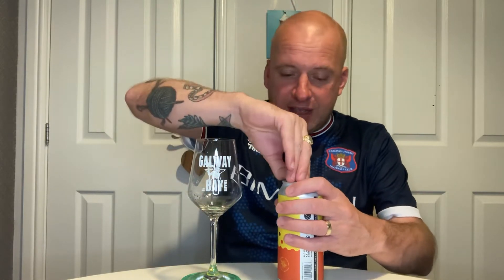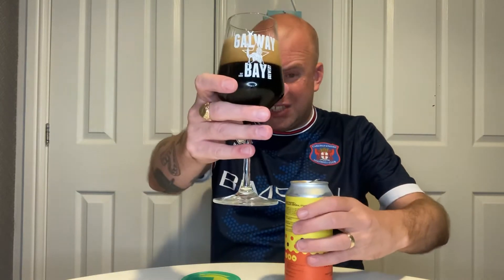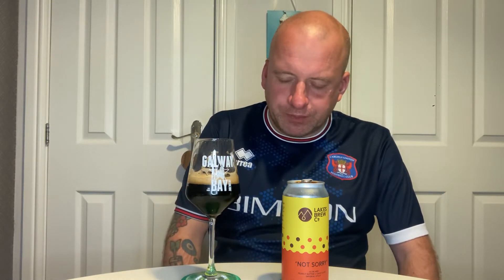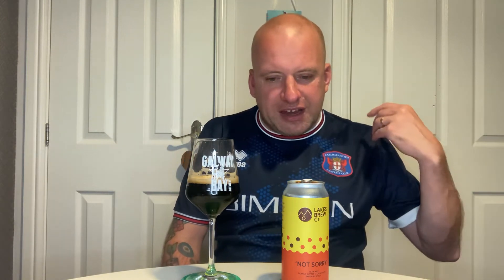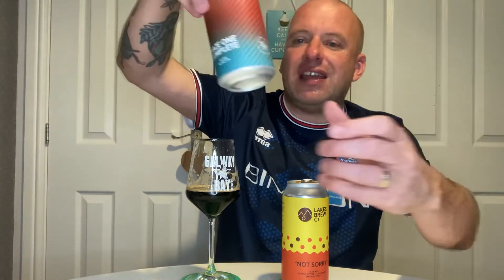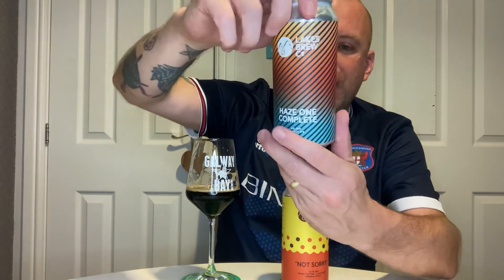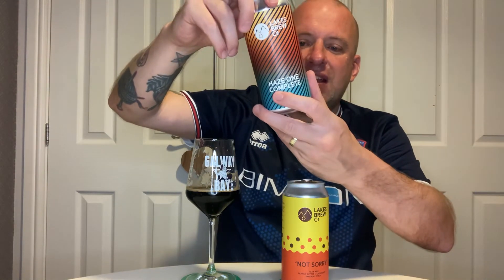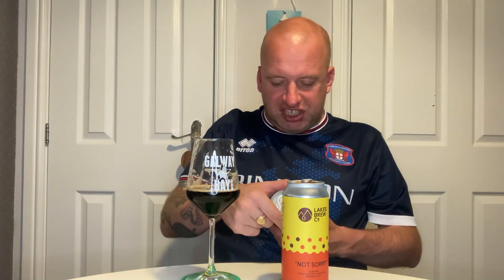Lakes Brew Co - Not Sorry beer review